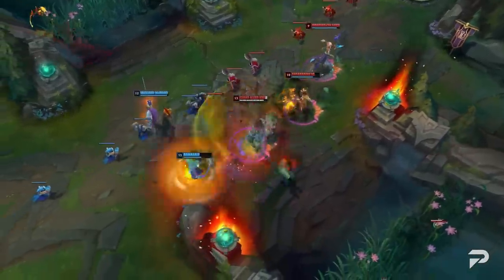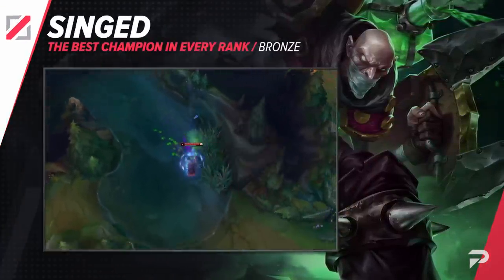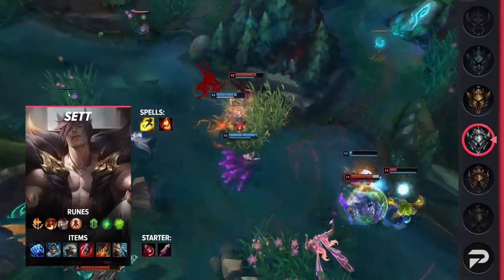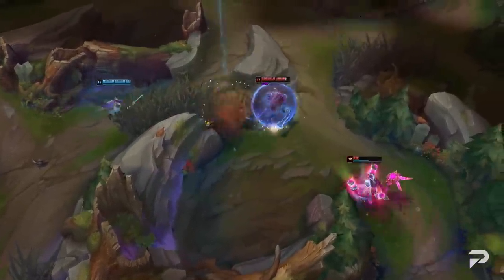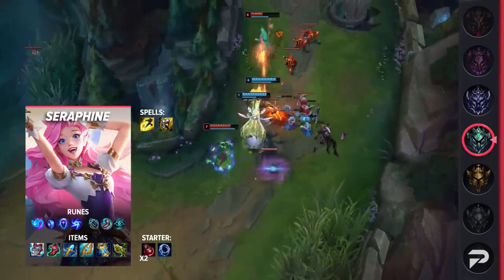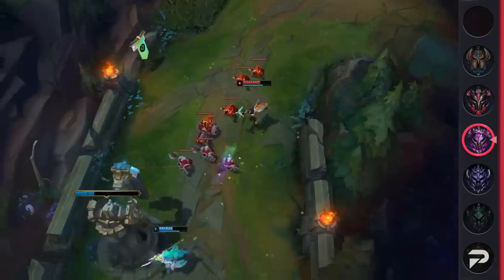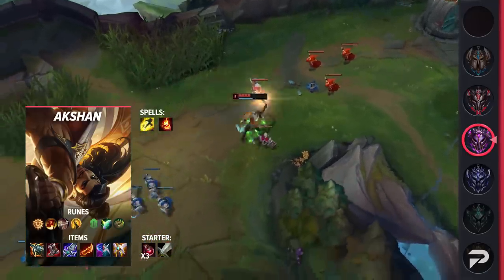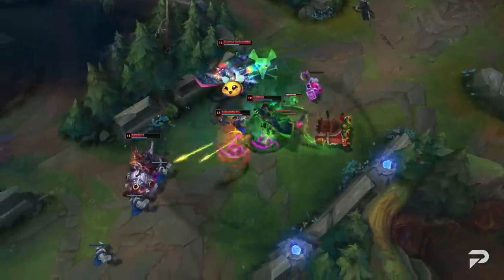Who is THE BEST in Every Elo? - League of Legends Season 12